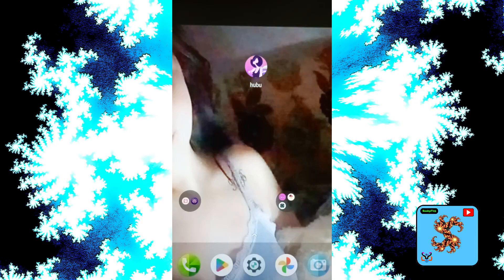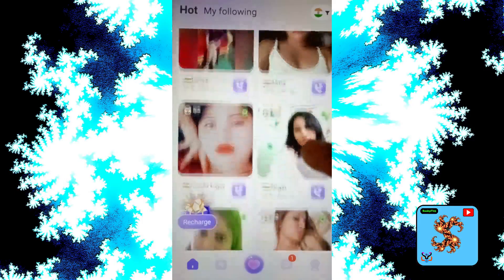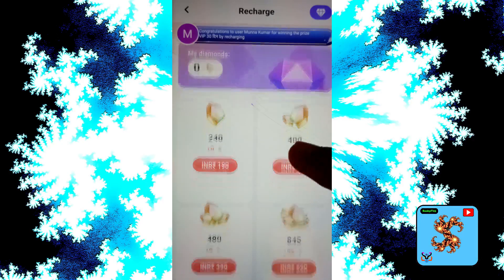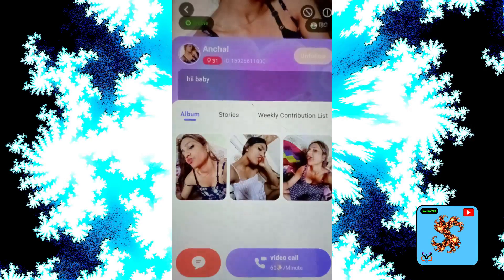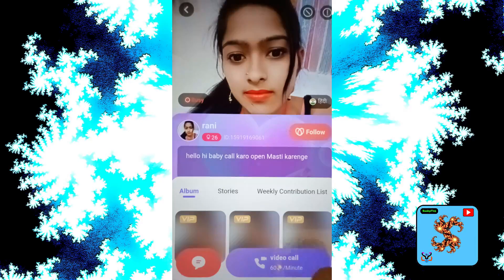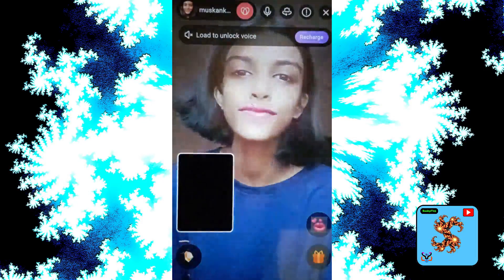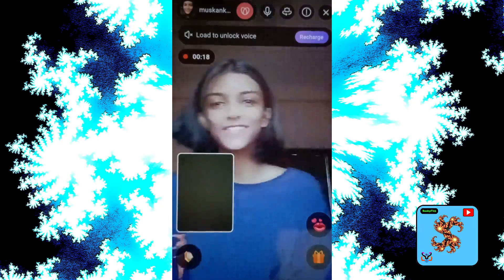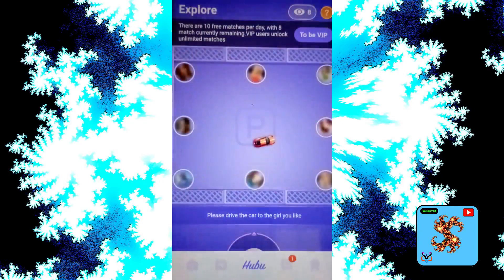hubu app | hubu app review | how to use hubu app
hubu app 3000 free coins and hubu app use free